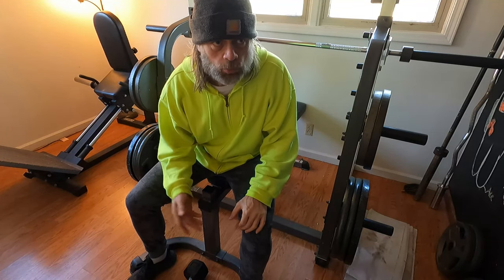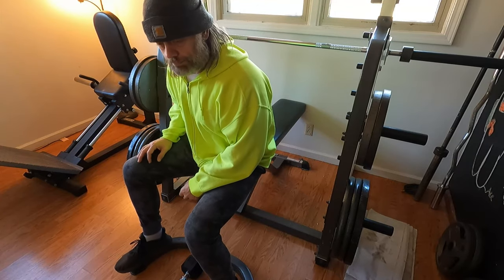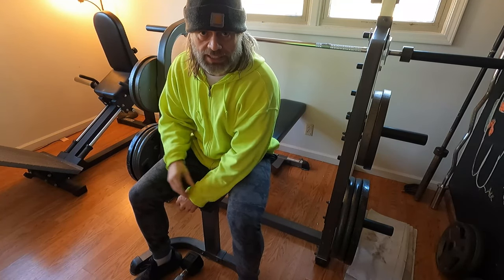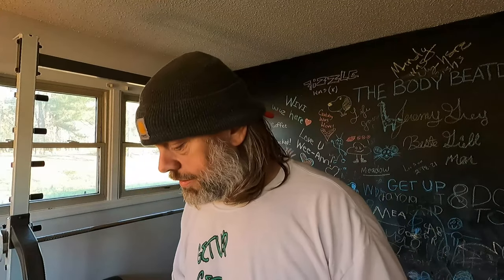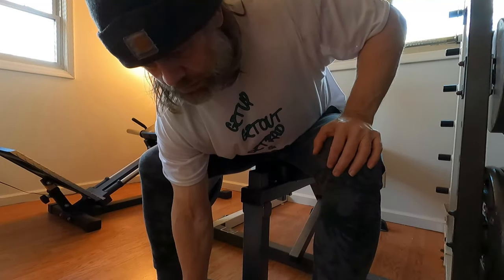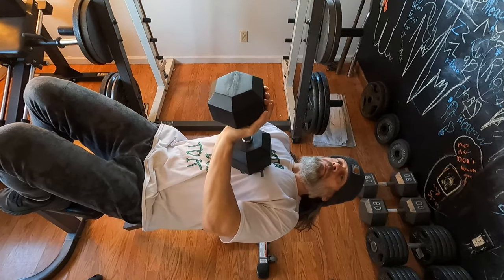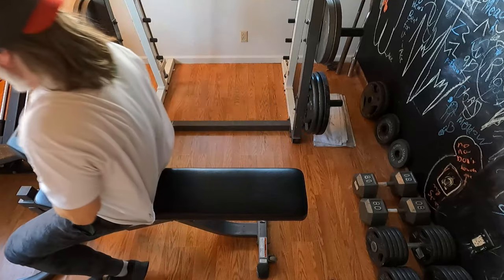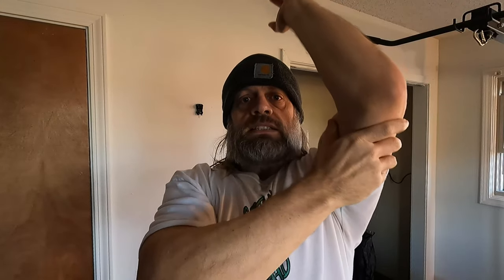Arm Science Week 5 of 6 Channels SHOUTOUT and More 3 9 22